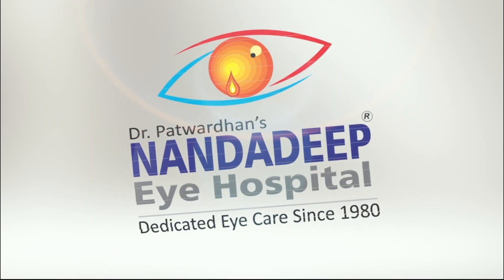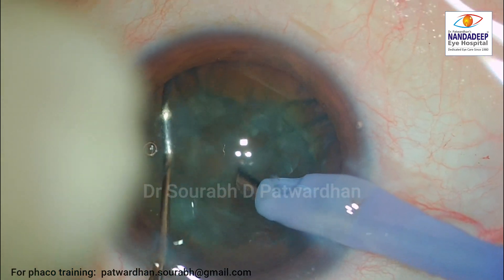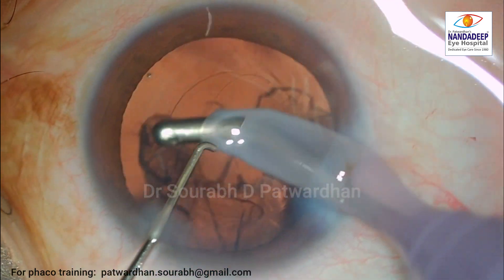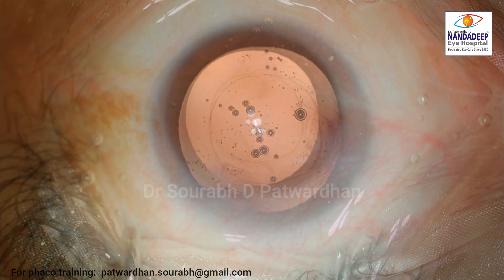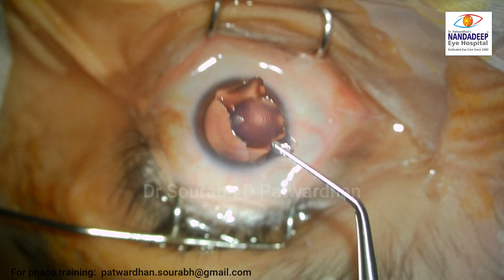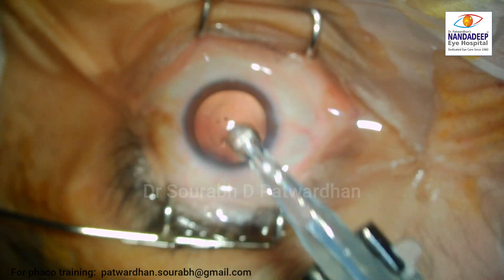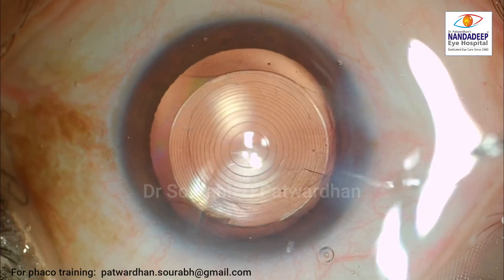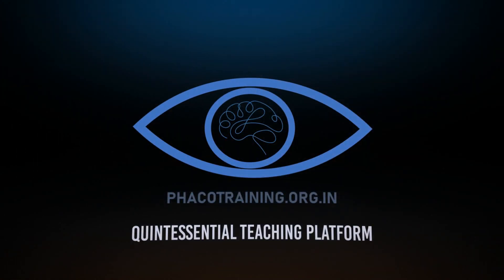IOL injector- Plan B Dr Sourabh Patwardhan